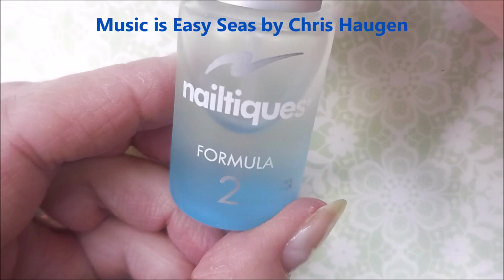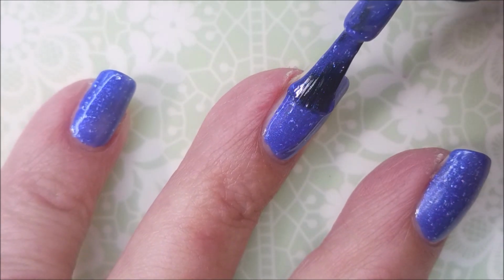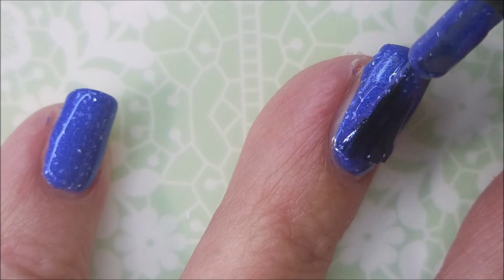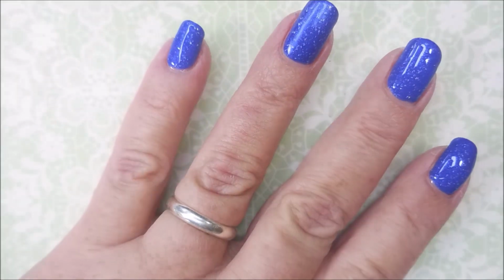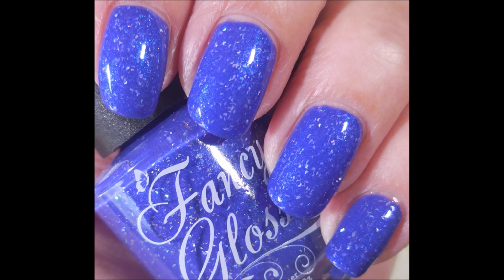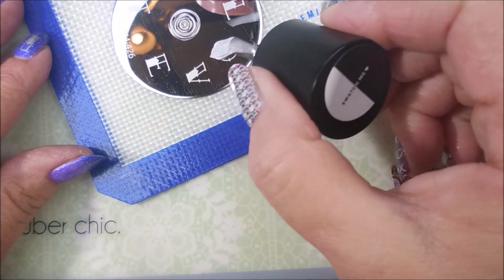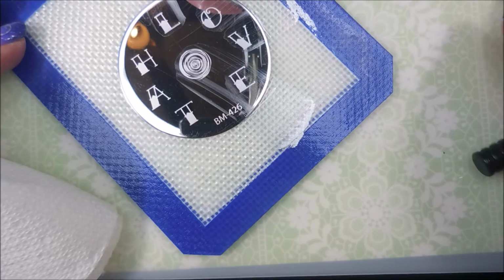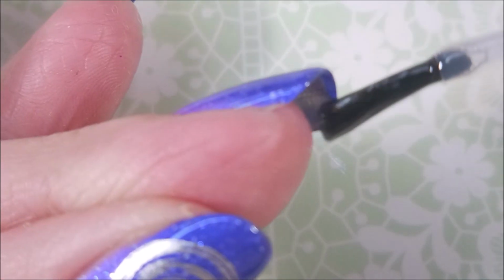Fancy Gloss / Constellation of Cancer ~ BM426